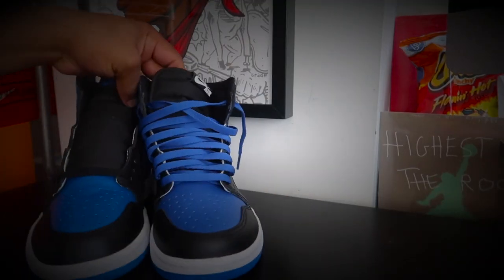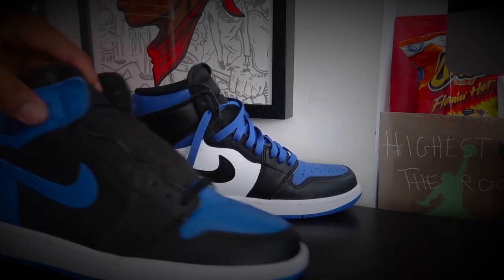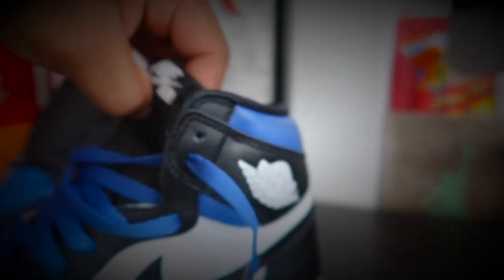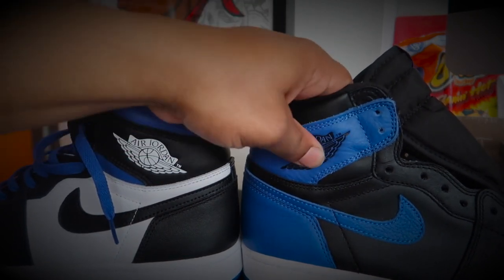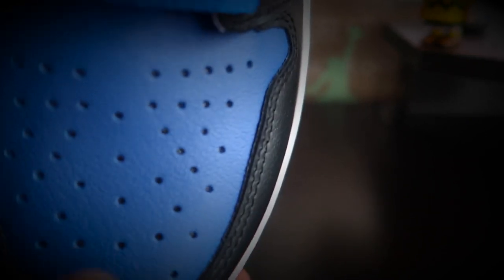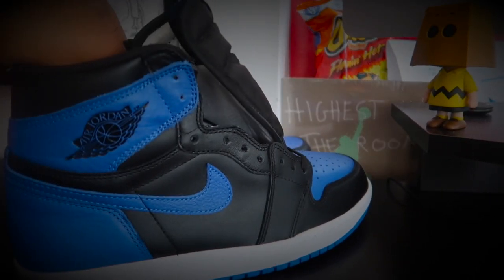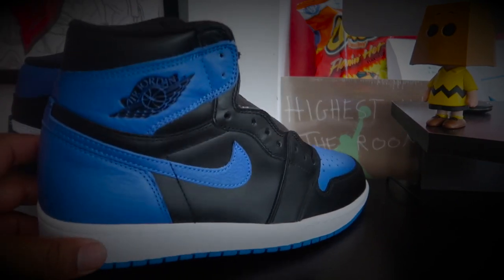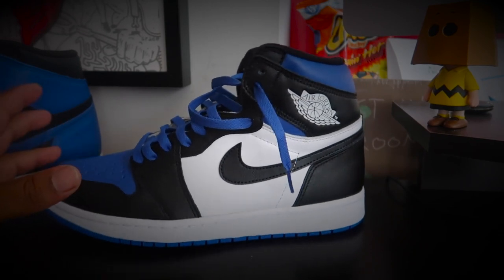Jordan Royal Versus Jordan Royal Toe!!! Which 1 is Better